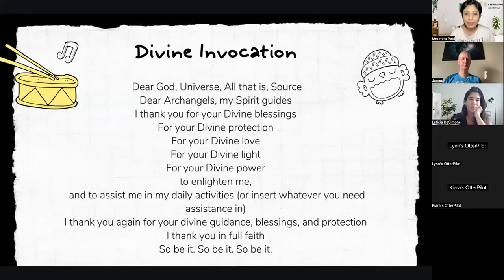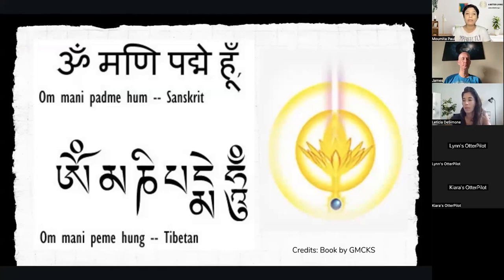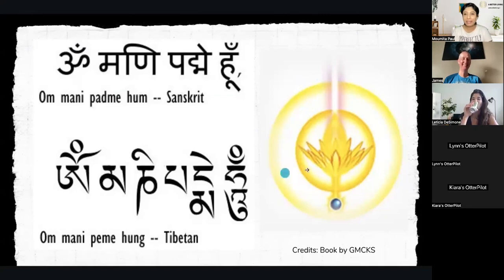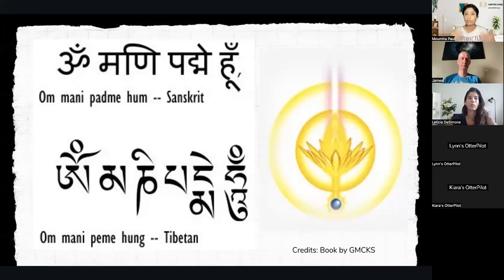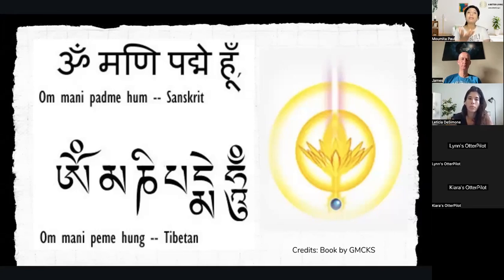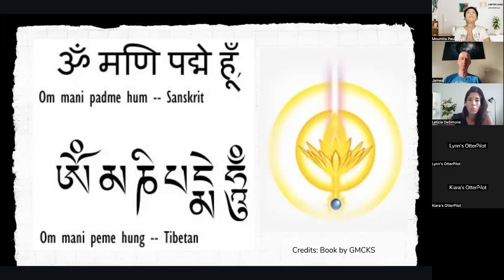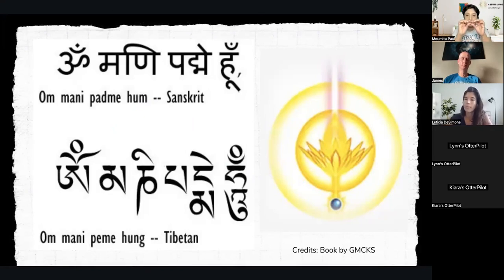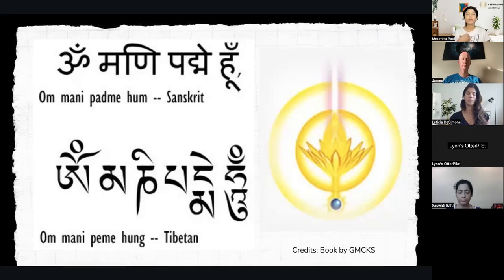Om mani Padme Hum Meditation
We will be chanting this mantra that brings amounts tremendous Love, Mercy, and Compassion into our being. This mantra has a wish-fulfilling property, heals emotions, opens the crown chakra, increases intelligence, and brings great inner peace. If you are stressed or disturbed during the day, we will teach you how to use this mantra to reset your emotions back to peace.